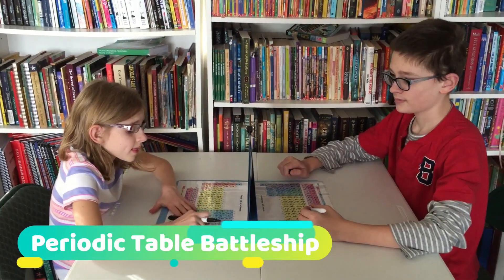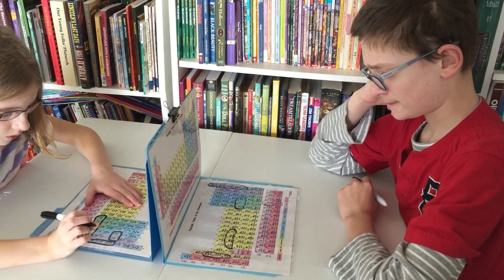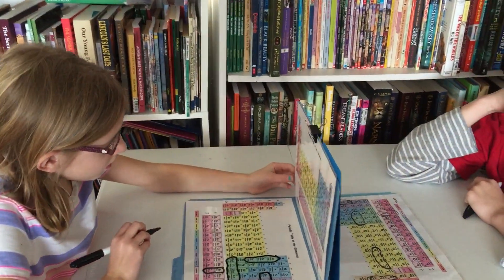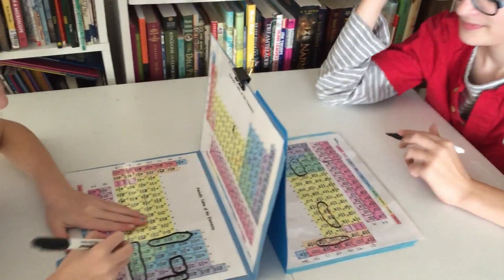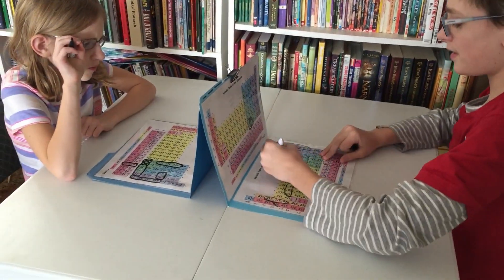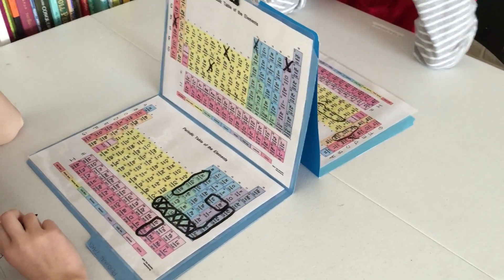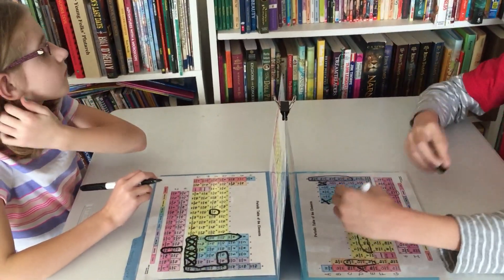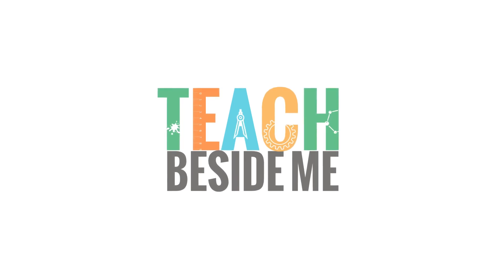How to Play Periodic Table Battleship | Fun Chemistry Game for Kids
Play chemistry with your kids! This Periodic Table Battleship Game is an exciting, hands-on way to help students learn the element names, symbols, and locations on the periodic table. It turns chemistry into a strategy game—perfect for classrooms, co-ops, or homeschool science.

In this video, you’ll learn how to:
✔ set up the Periodic Table Battleship board
✔ play the game step-by-step
✔ help students practice element recognition
✔ build familiarity with the periodic table through play
✔ make your own set or use a printable version

By request, this is the original version of the video without background music.